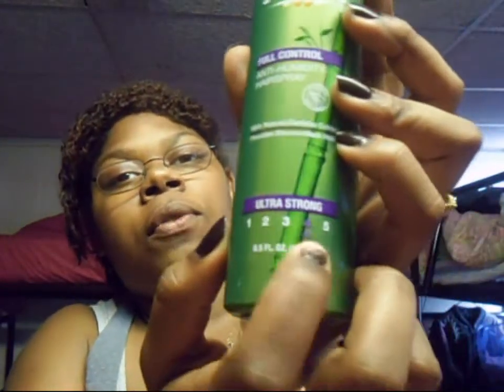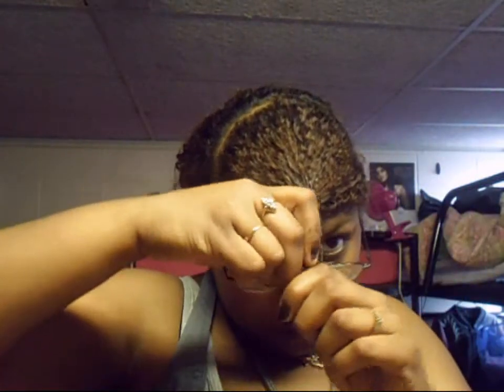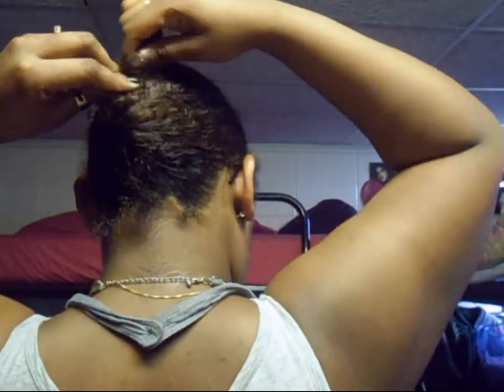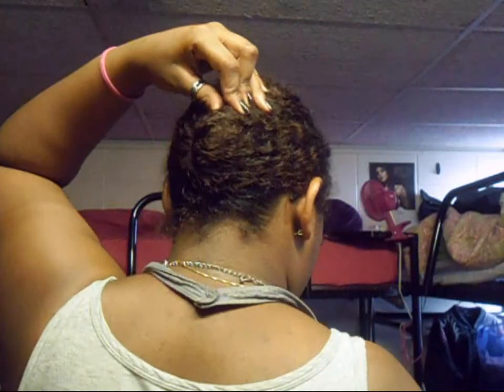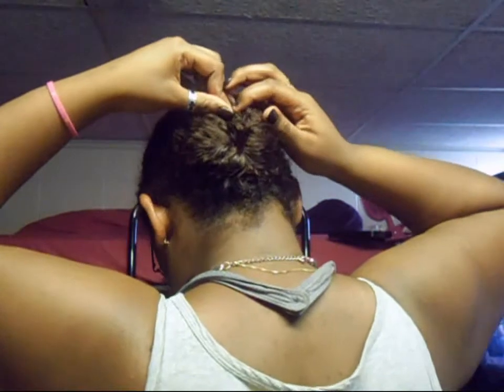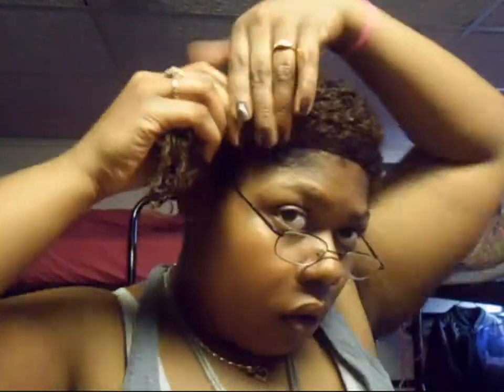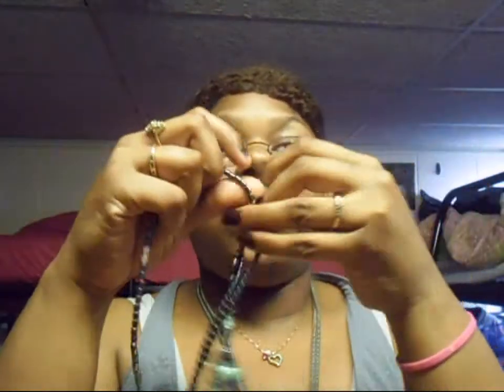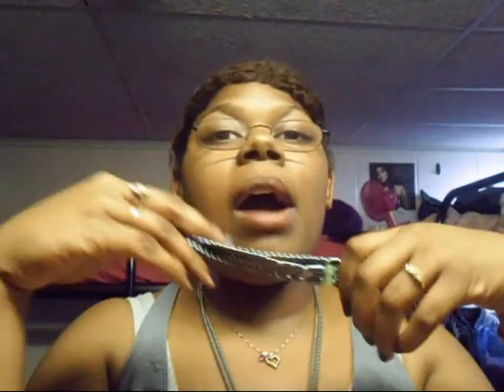EASY HAIRSTYLE AND FREE GIVE AWAY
want to do a easy hair style for the hot season.
what you need is:
hair pin
hair gel
hair spray.
also do a give away two neck laces.
2 write which one you would like and only one post or you wont win.
4 have fun and keep watching my shows  love ya dolls!

l
hair style